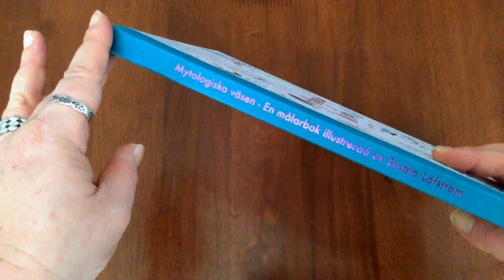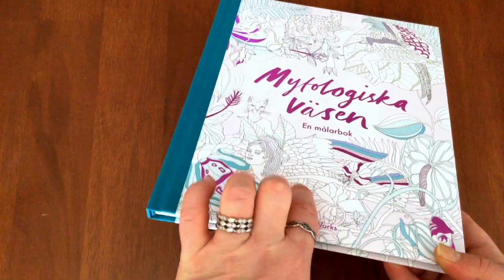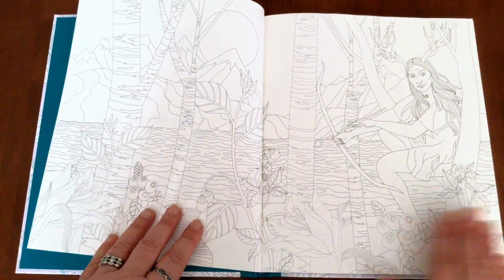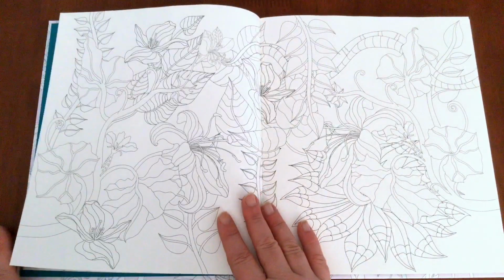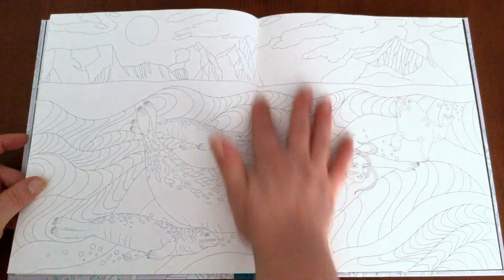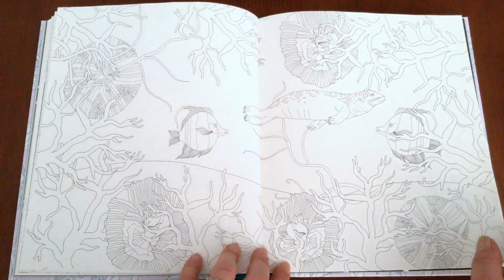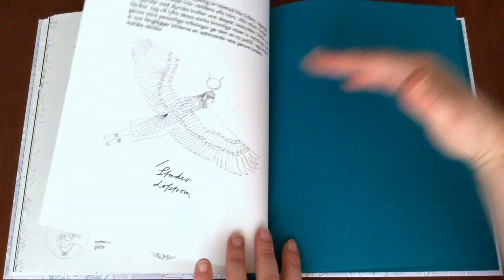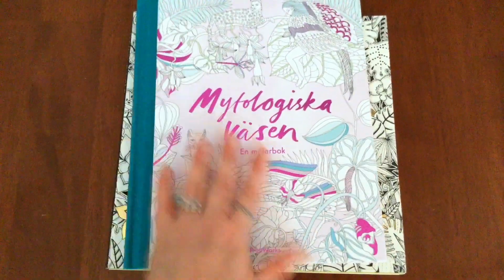Mytologiska väsen Malarbok (Mythological Beings) Coloring Book Review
LINKS TO BUY ARE BELOW:-

Lea